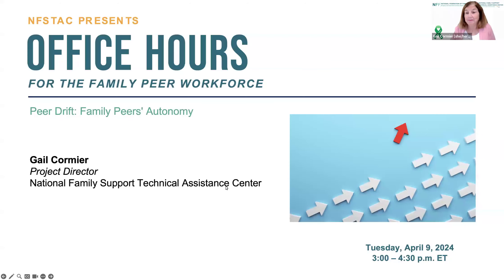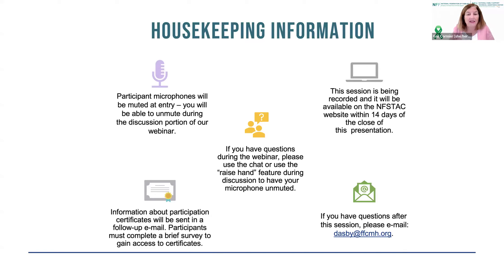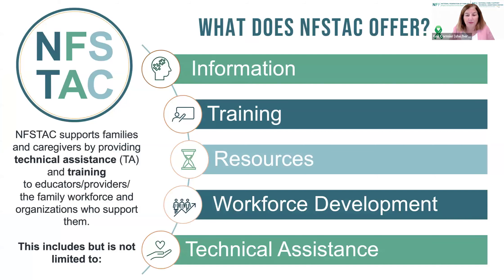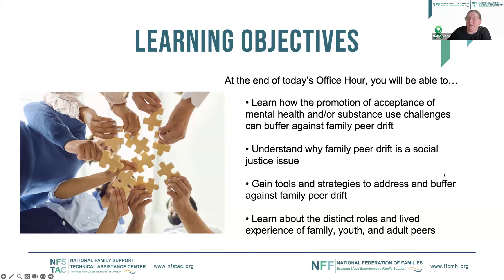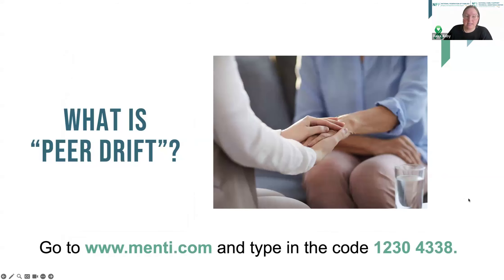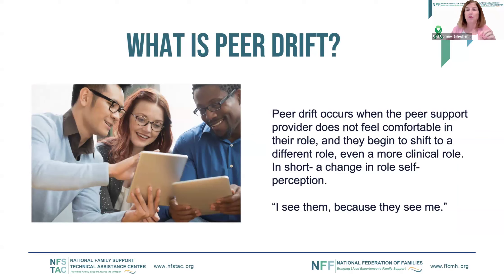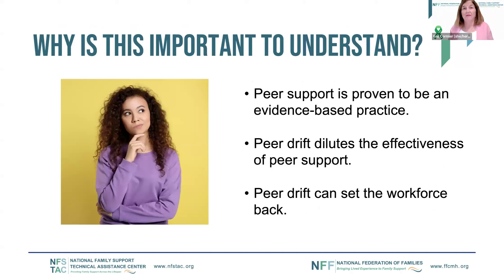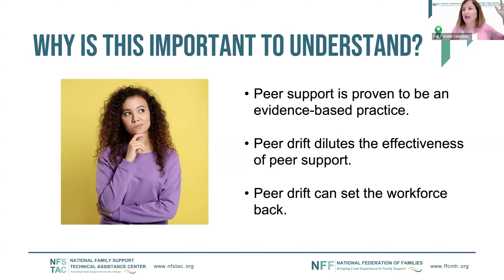Office Hours - April 2024: Peer Drift: Family Peers' Autonomy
Learning objectives:

• Learn how the promotion of acceptance of mental health and/or substance use challenges can buffer against family peer drift
• Understand why family peer drift is a social justice issue
• Gain tools and strategies to address and buffer against family peer drift
• Learn about the distinct roles and lived experience of family, youth, and adult peers